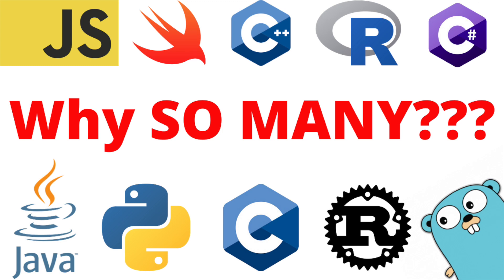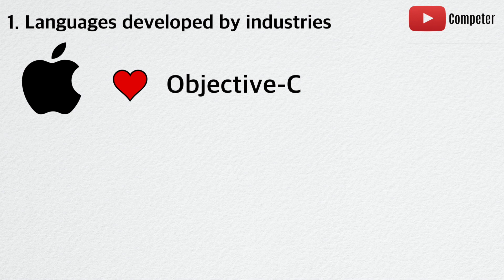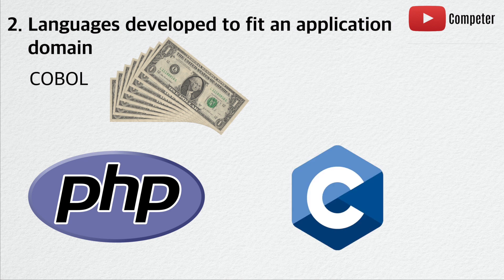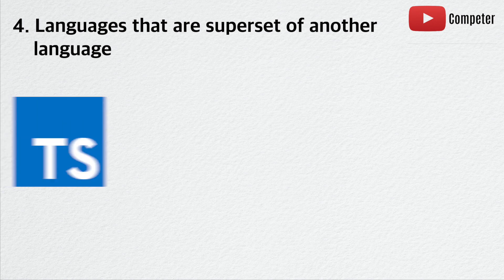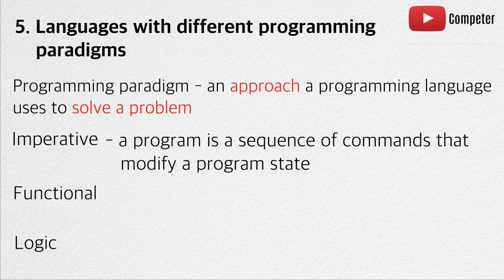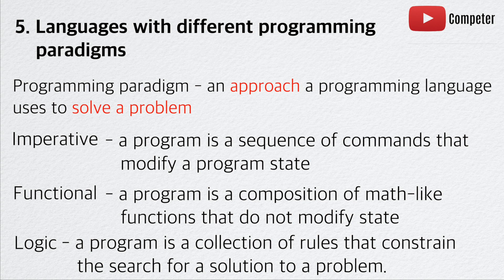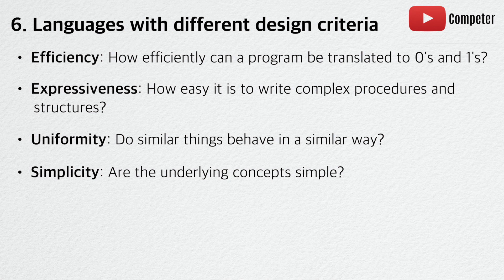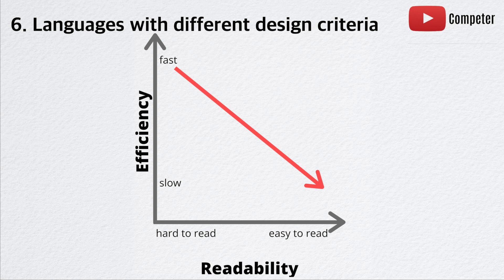Why are there SO MANY PROGRAMMING LANGUAGES???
Sometimes, picking a programming language to learn is almost as difficult
as actually learning the language.

This is because there are just so many programming languages to choose from.

In this video, we will be explaining why there are so many programming languages, and why there is not just one language to do all things?

Voiced by - Amazon Polly